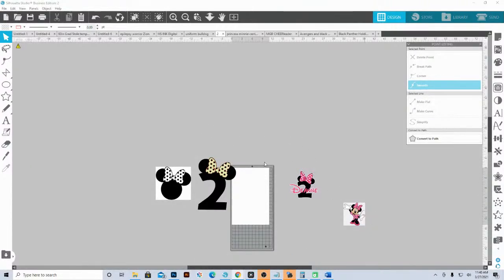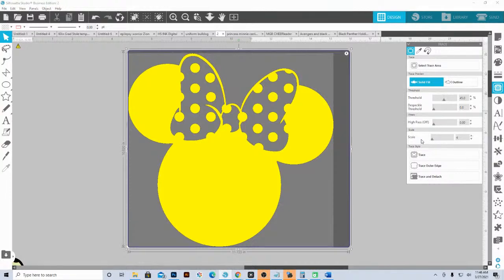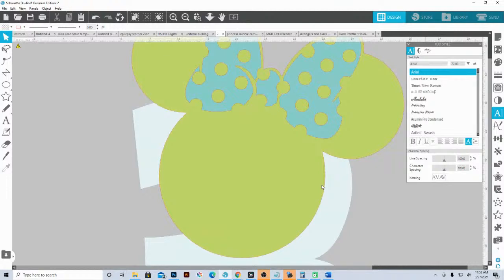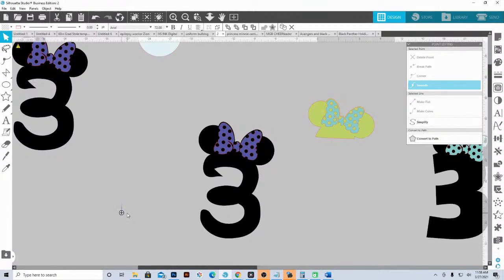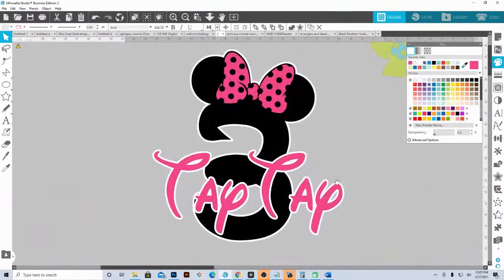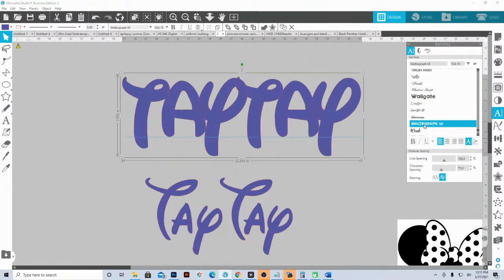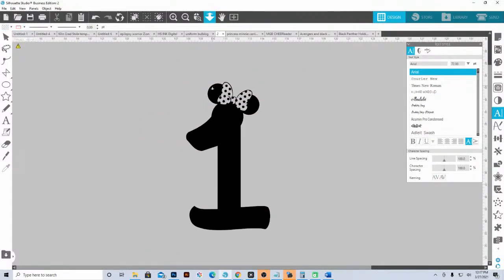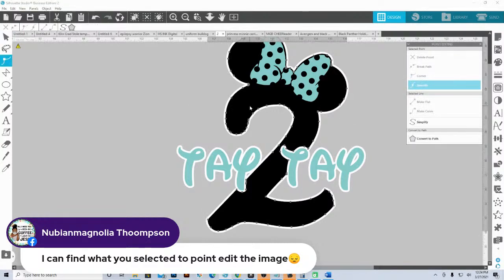Custom Mouse Ears Birthday Number|Basic Designing in Silhouette Studio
Join me Live to create a basic design in Silhouette Studio.
Learn to Trace, Weld, use Edit Points, Offset and more

For more Silhouette Studio help be sure to like and follow the page

For Bootcamps and Masterclasses visit academy.silaholicsanonymous.com

Code 9pkd6 for 15%off

We can also now receive stars via FB if you would like to show support and appreciation for what you learn during these sessions.